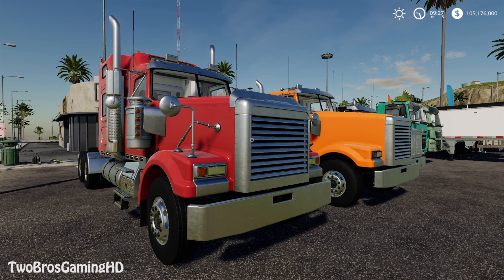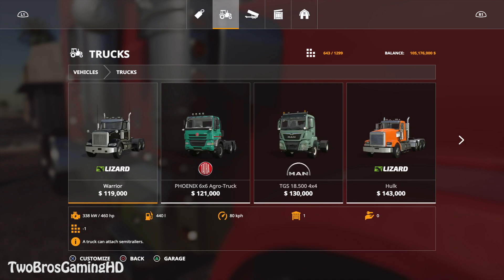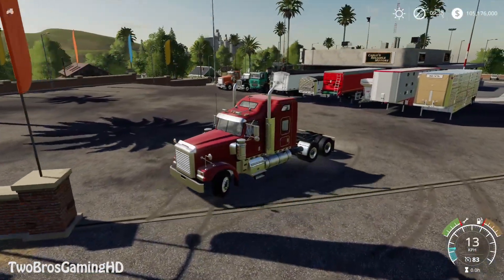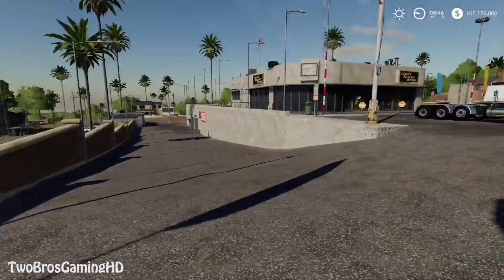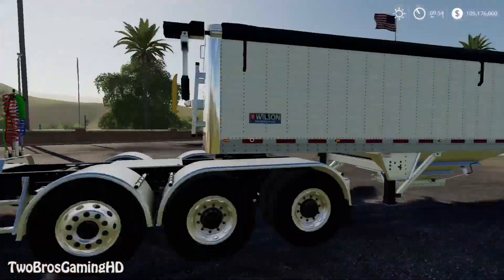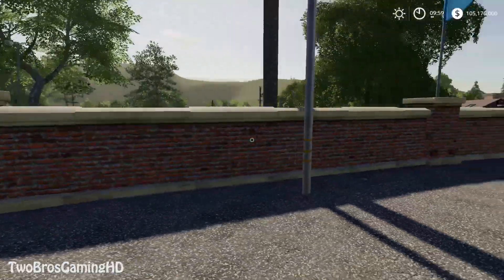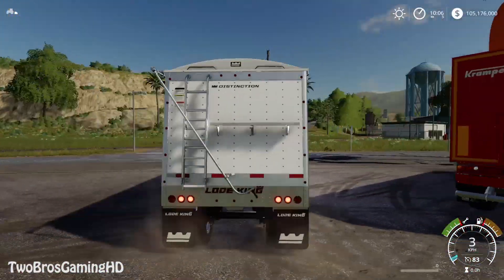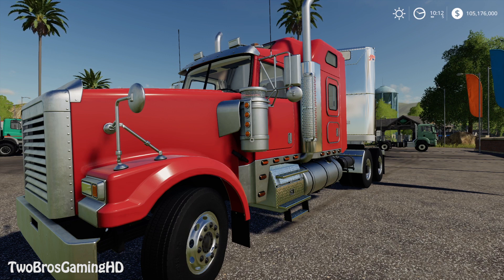ALL THE TRUCKS & EQUIPMENT in Farming Simulator 2019 | REAL AMERICAN TRUCK | PS4 | Xbox One